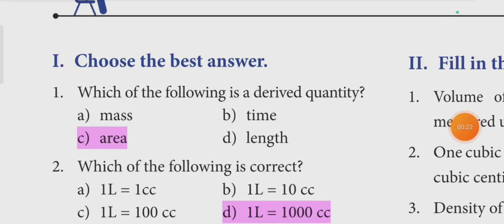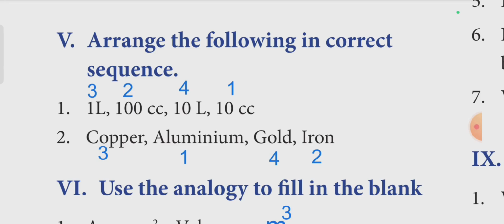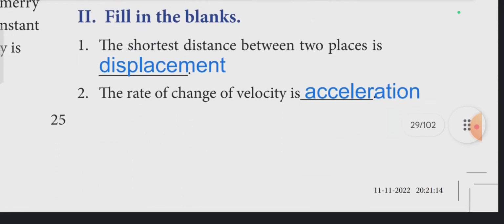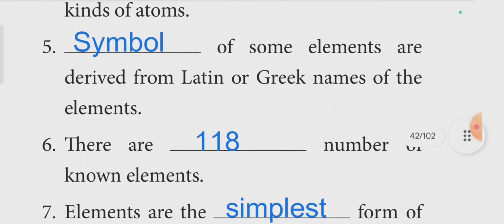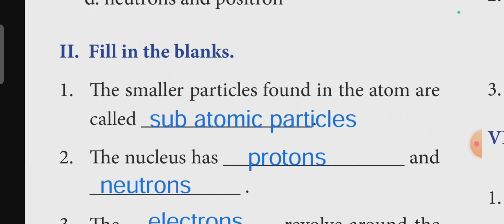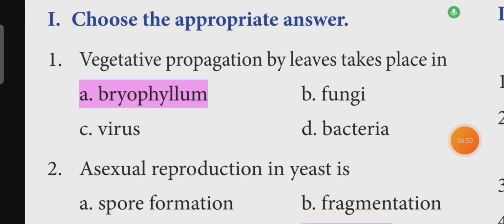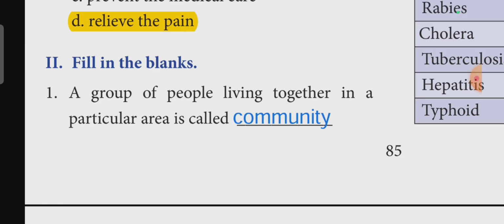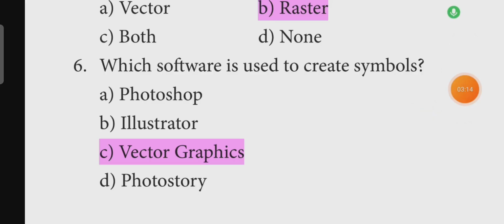7th Standard Science Term 1 all lessons book back answers for English medium